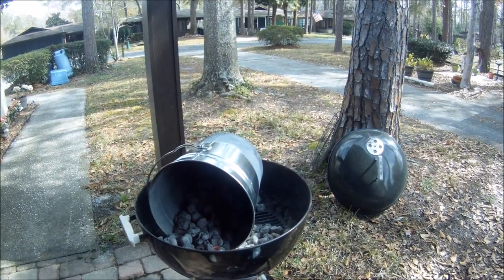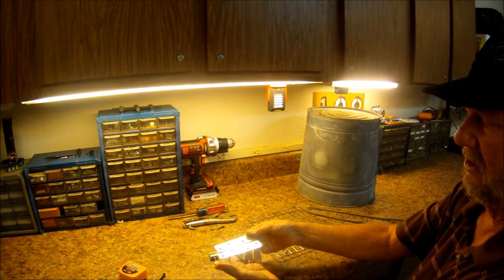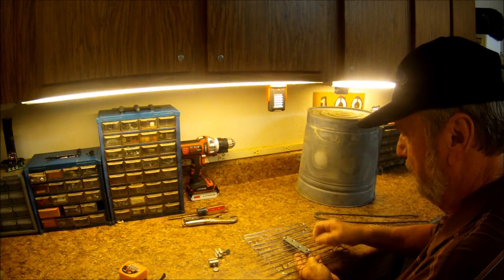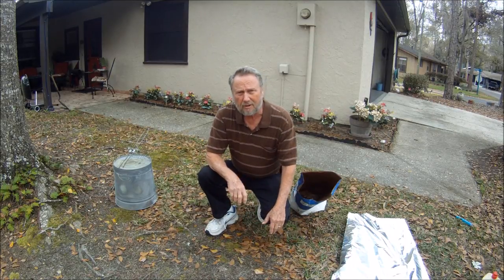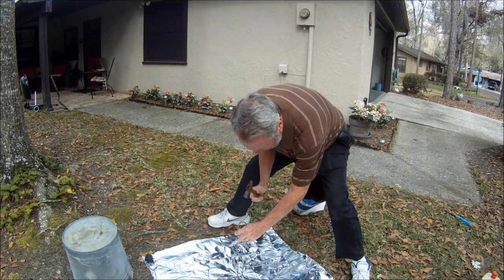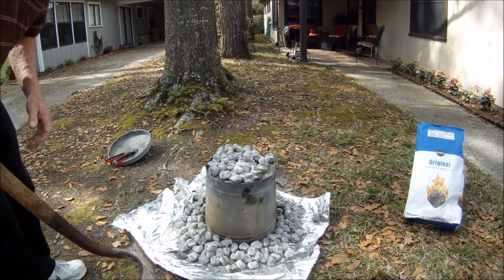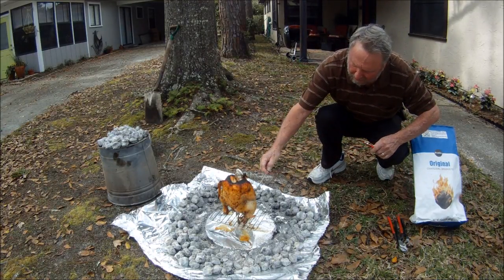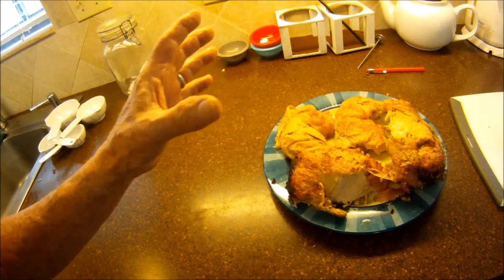Trash Can Chicken Cooking Method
Cook a wonderful tasting moist chicken in 40 Minutes.  Learn the steps to make your own trash can Chicken Cooker and all the necessary steps to produce great results.  Best Tasting chicken you can make.